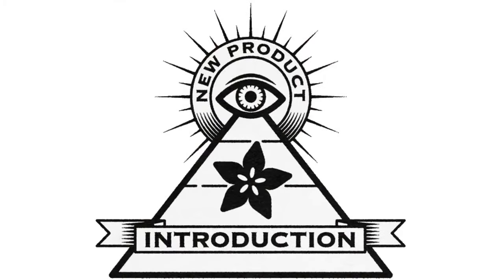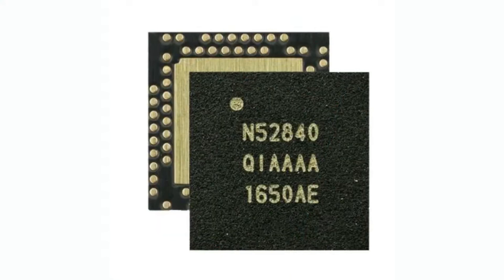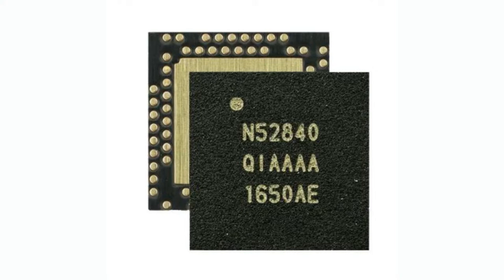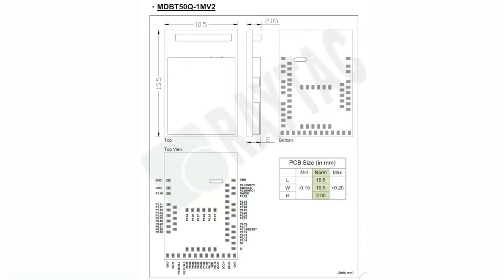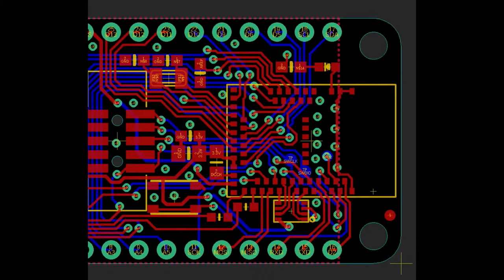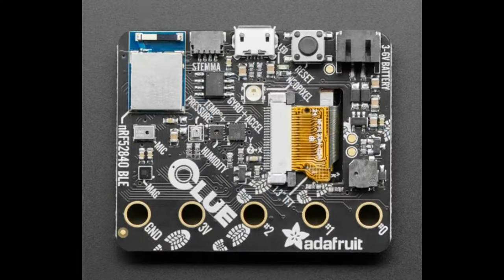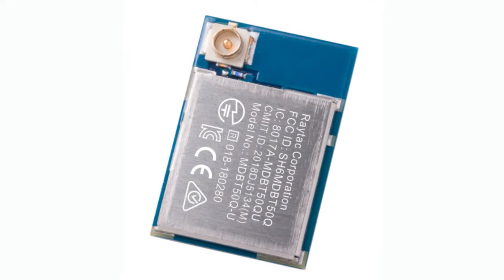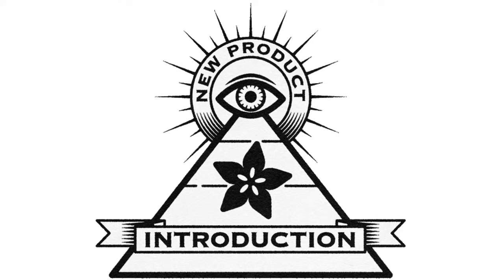EYE ON NPI - Raytac MDBT50Q-1MV2 Module with Nordic Semiconductor nRF52840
This week's EYE ON NPI is teamwork makin' the dream work - a collaboration between our favorite module makers Raytac and our favorite Bluetooth Low Energy designers, Nordic Semiconductor

Together they've created what we think is the best nRF52840 module, the Raytac MDBT50Q-1MV2 Historically you've had to pick this up direct from Raytac, but now it's stocked by DigiKey which is excellent news for anyone who wants to integrate the powerful nRF52840 with little fuss.

The Nordic Semiconductor nRF52840 is not a new chip, we've been selling the Feather nRF52840 since 2019 and the chip itself was announced in mid 2017 It builds on the popular nRF52832 a chip with an Arm Cortex M4-F / 512K Flash / 64K SRAM, but with a ton more memory: the '840 has 1MB Flash and 256K SRAM. It also comes with native USB device support, which is new to the nRF series but makes product design easier because DFU and computer-interfacing doesn't require a second chip. The only challenge is that the nRF52840 itself is in a funky QFN package with pads underneath, and multiple rows, which requires either very fine traces, 4-layer boards, plugged vias, or a combination, in order to get to the 'inner' traces. Also, you have to get your antenna tuning right - even though the nRF is very forgiving, it's still extra effort!

That's why at Adafruit we have been using Raytac's MDBT50Q-1MV2 Module for years, in our Feather nRF52840 ItsyBitsy nRF52840 and CLUE board We like that it pick-and-places cleanly and easily on 2-layer PCBs with 8/8 rule DRC, comes with certifications, and has a couple different built-in antenna options, all tuned and ready.

In particular, if you want a larger and/or external antenna check out the MDBT50Q-U1MV2 but we like the chip-antenna version the most. Either way, the module footprint is much easier to work with - you still have pads underneath but they're large, and you can easily fit vias in the unused spots. Just make sure you keep ground clearance around the antenna if you're using an on-module version. If you need tips on schematic and layout, just use our open source hardware design files to guide you - or check Nordic's devZone

If you've wanted to use the Nordic Semiconductor nRF52840 chip for your ultra low-power Bluetooth LE products, but have hesitated due to the effort of integrating the QFN chip, we can't recommend the Raytac MDBT50Q-1MV2 module enough! And now that it's for sale through DigiKey, you can pick up some at a great price.